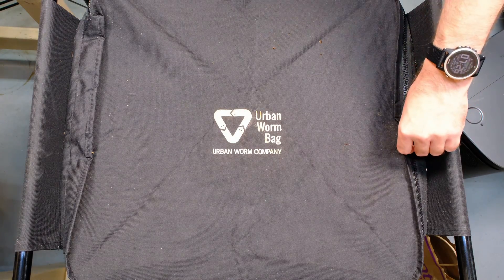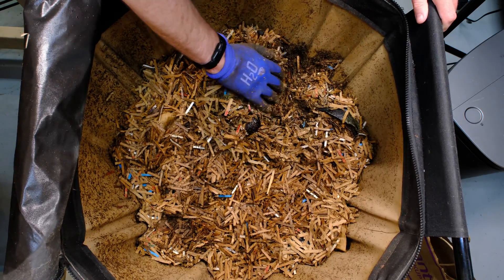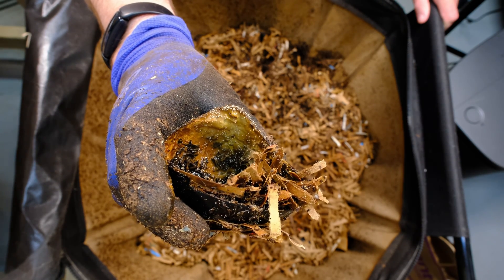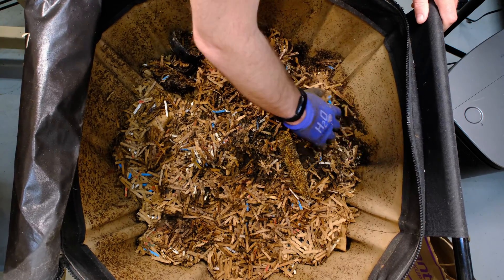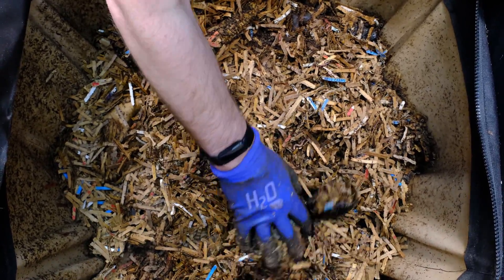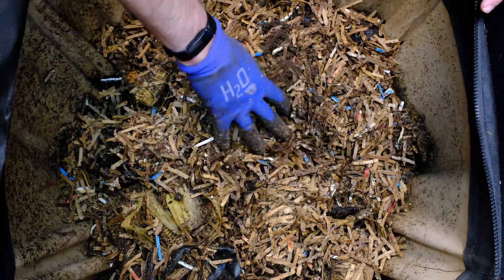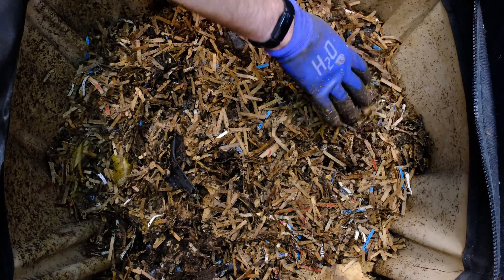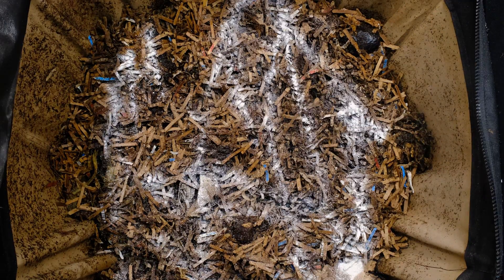Urban Worm Bag V2 with ENCs - 18 Days Food Gone? 05/27/2022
I have been decreasing the amount of time between updates and it appears to be paying off as the ENCs are consuming the easy food faster and faster in this Urban Worm Bag